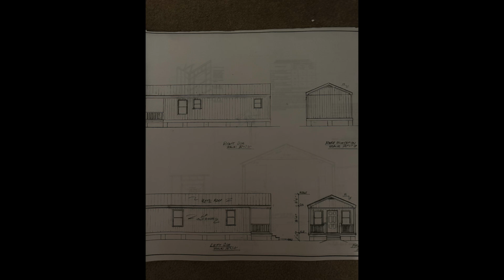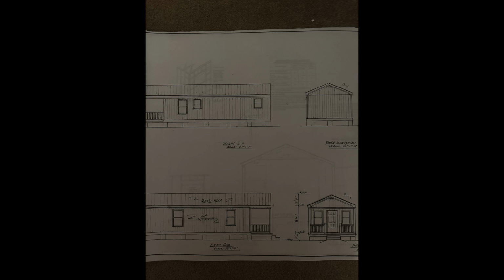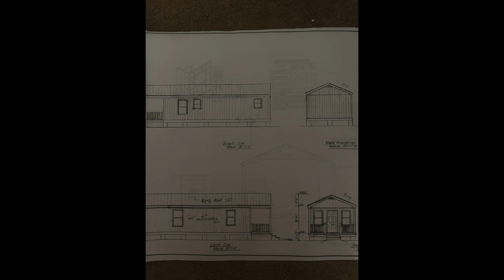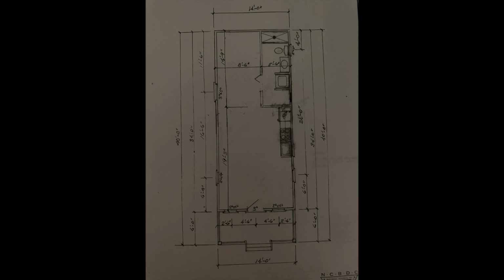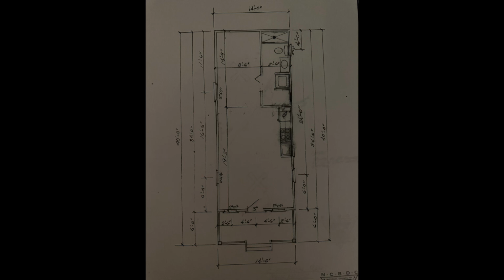Shed to tiny Home- We have the Building plans!!!